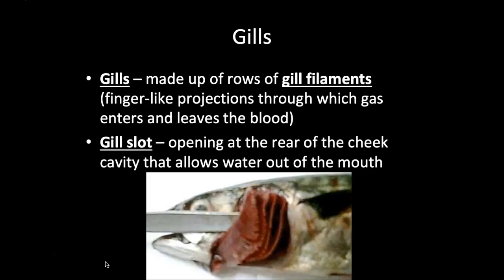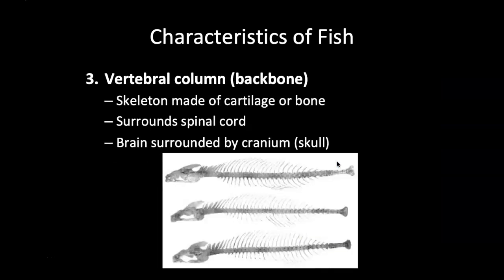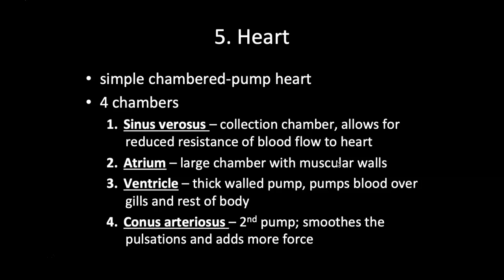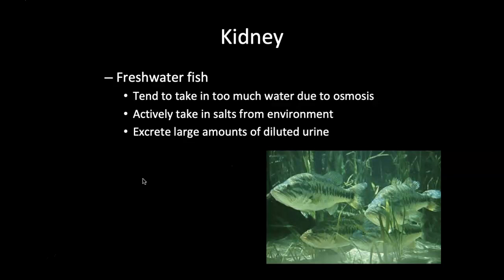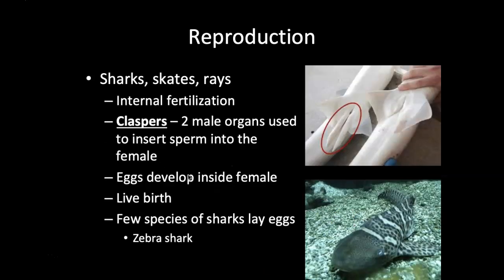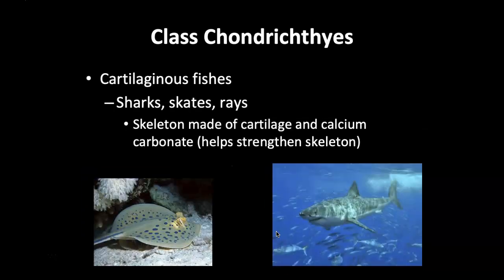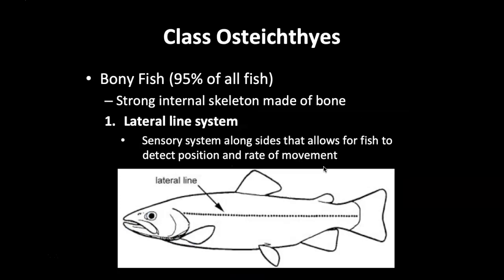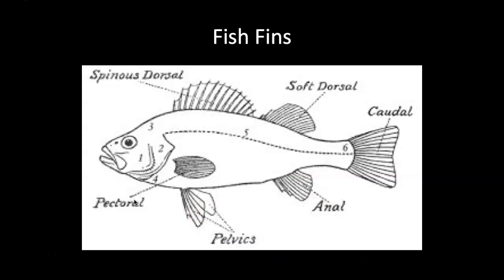Fish Notes - Biology